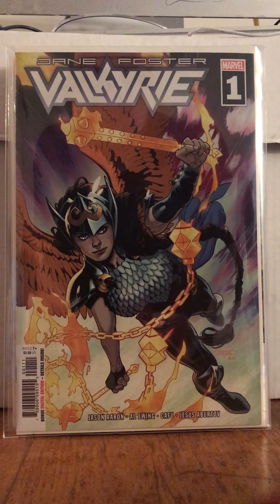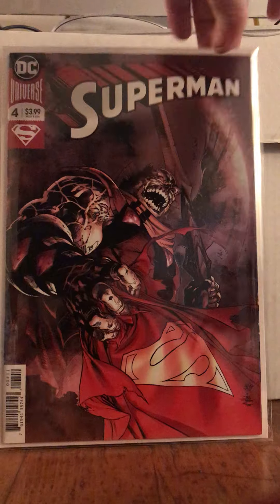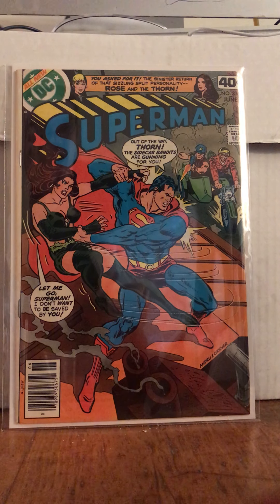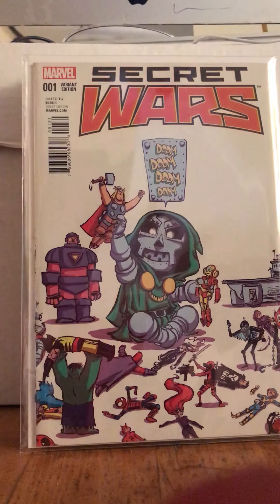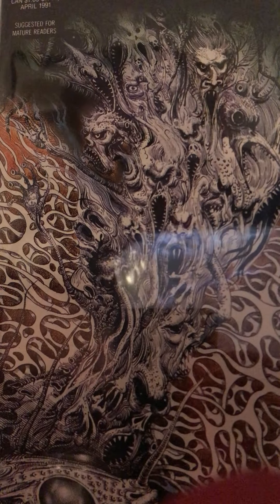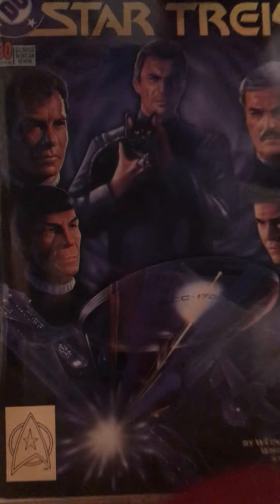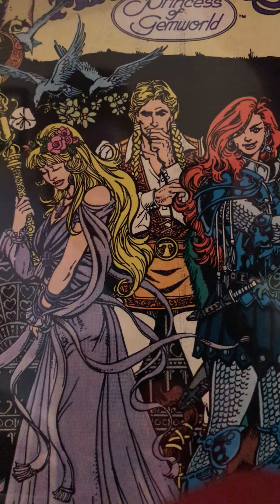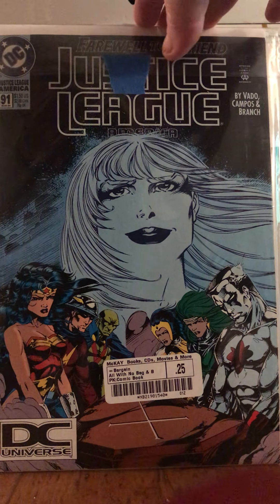Comic Book Haul 5/19/20